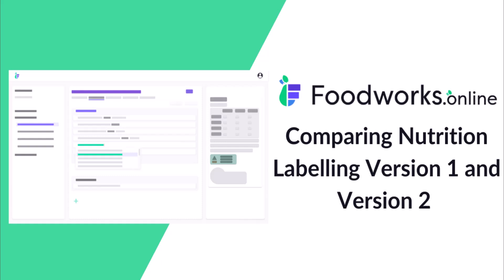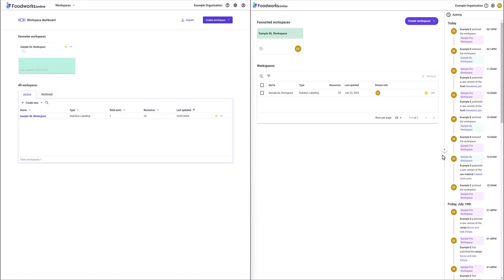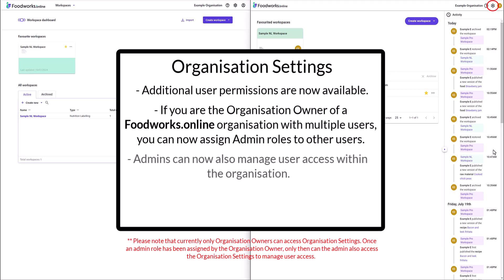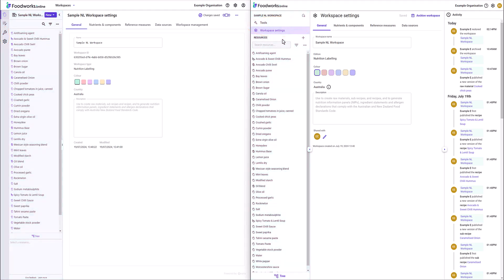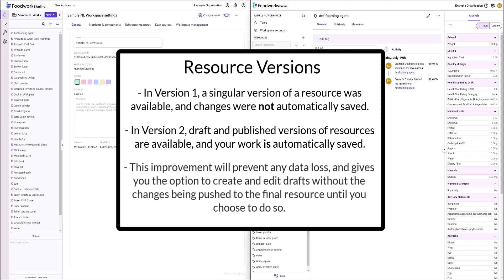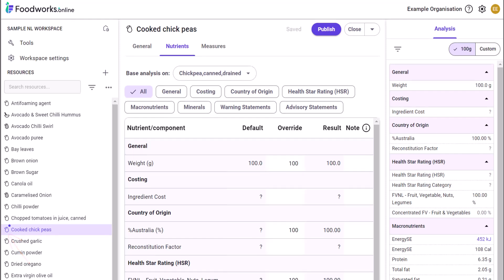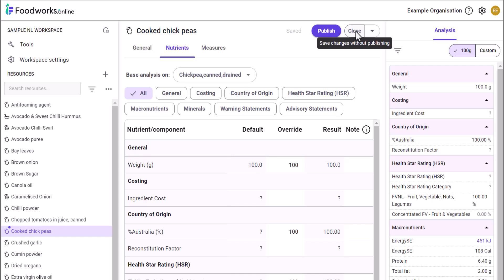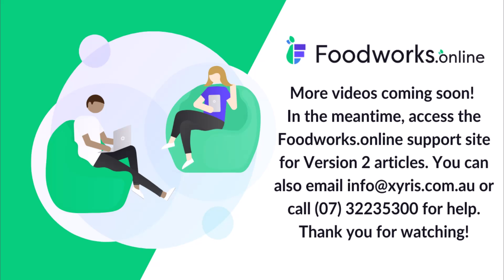Comparing Version 1 and Version 2 of Foodworks.online Nutrition Labelling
A quick video to discuss the main differences between Foodworks.online Nutrition Labelling Version 1 and Version 2 (rolled out on July 24th 2024)

Chapters
0:00 Introduction
0:42 Workspace Dashboard
1:03 Organisation Settings
1:37 Nutrition Labelling Workspaces - Navigation Pane
2:01 Nutrition Labelling Workspaces - Activity Logs
2:21 Nutrition Labelling Workspaces - Resource Versions